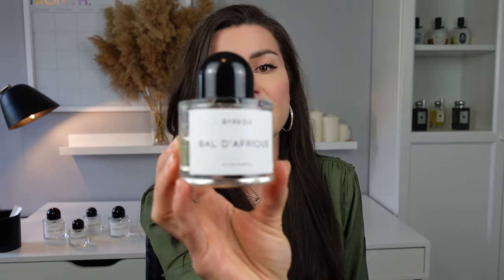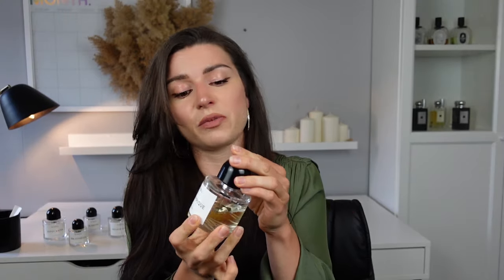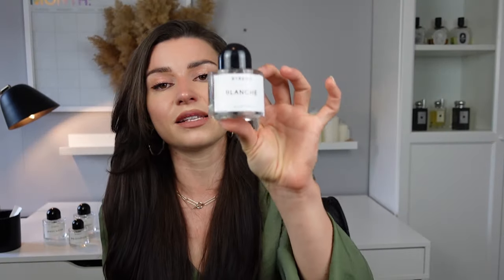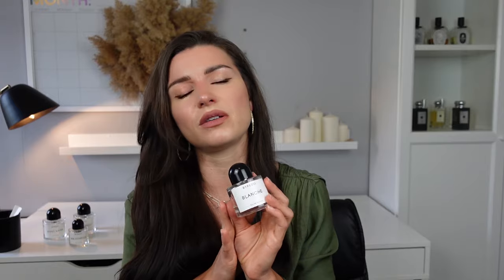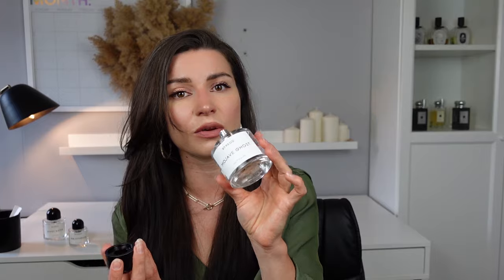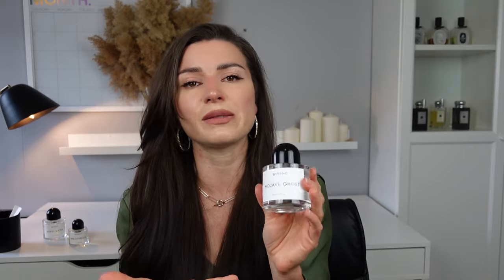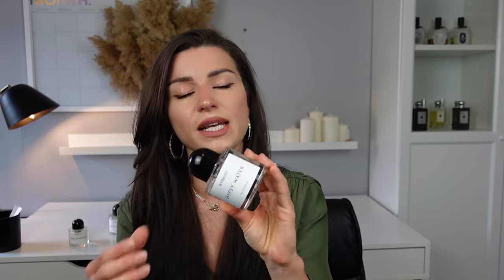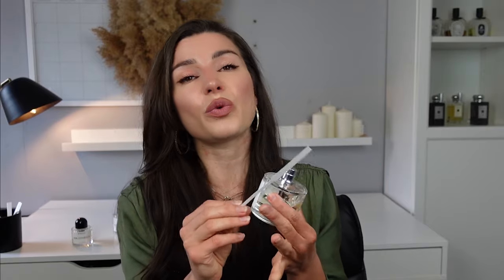BEST OF BYREDO - The 5 you NEED | Shopping Guide & Review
Most of these fragrances can be found here, at the best prices

00:00 Intro
01:00 Bal D'Afrique
02:40 Blanche
04:00 Mojave Ghost
05:00 Gypsy Water
06:47 Bibliotheque

Here is the Ultimate Byredo Shopping Guide for those of you just starting to explore niche perfumery. These are the only 5 Byredo fragrances you need.